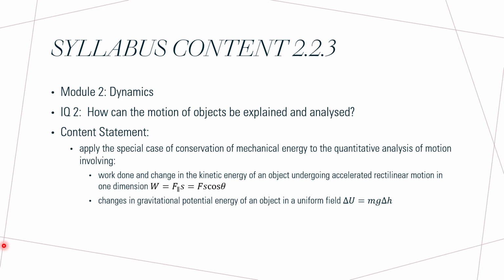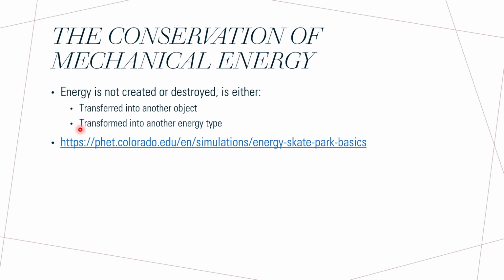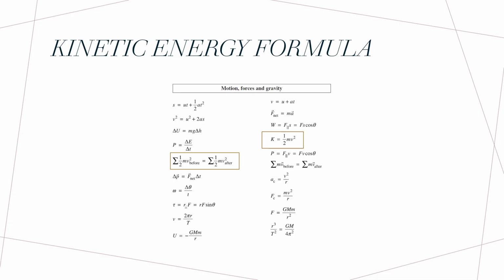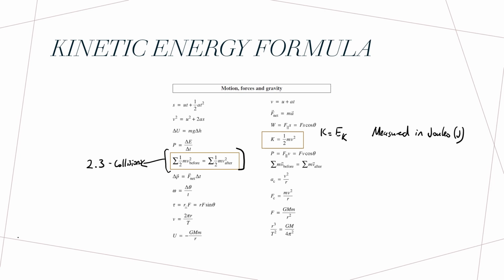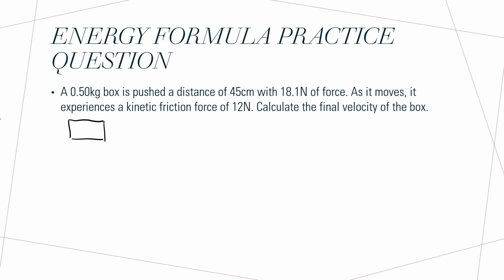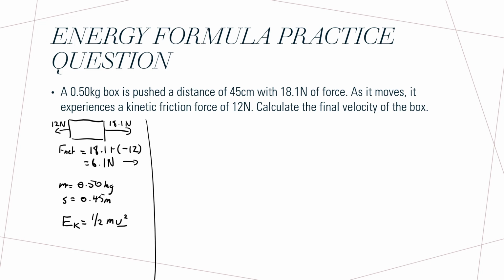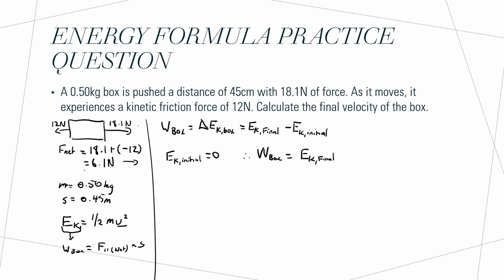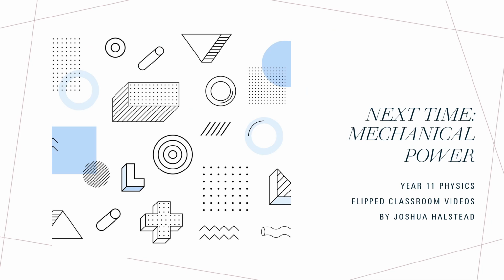M2 Kinetic Energy and Motion